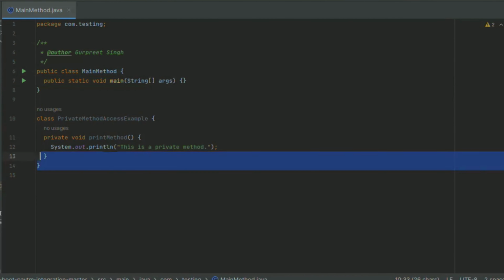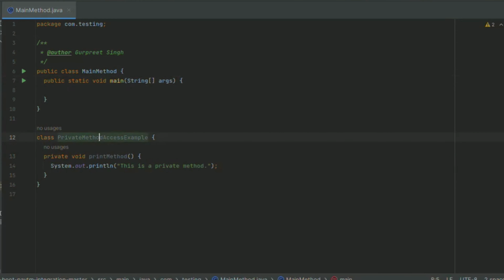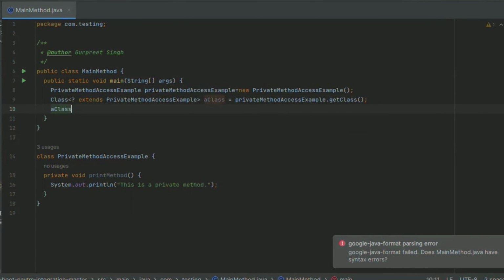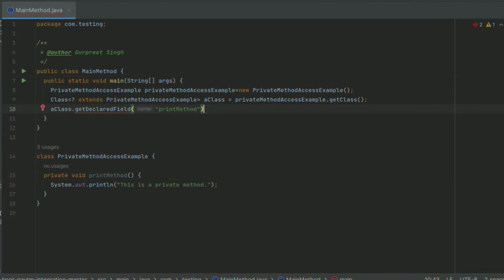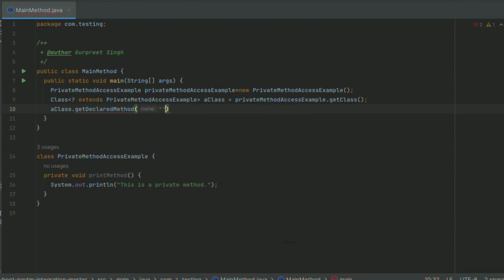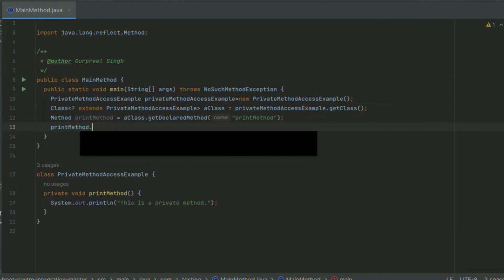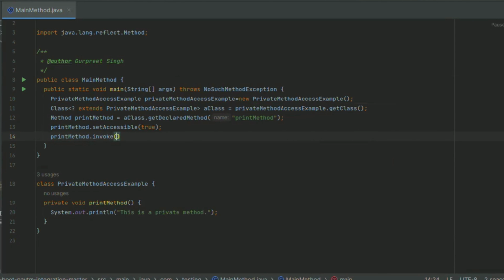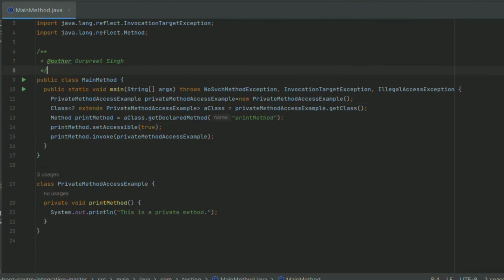Unlocking Java Secrets: Accessing Private Methods Using Reflection || Access Private Method in Java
Discover the hidden power of Java with this tutorial on accessing private methods using reflection. Learn how to break through the barriers of encapsulation and tap into private methods for advanced programming. Watch as we demystify this technique and provide step-by-step instructions for accessing private methods in Java. Enhance your programming skills and unlock the full potential of Java!

Java programming
Reflection in Java
Accessing private methods
Java secrets
Java tutorials
Advanced Java programming
Java encapsulation
Reflection API
Java programming techniques

Title: "Unlocking Java's Hidden Secrets: Accessing Private Methods with Reflection"
Description: "Discover the power of reflection in Java programming! Learn how to access private methods using reflection, a technique that bypasses the usual restrictions. Join us as we demystify this advanced feature, step by step, with a live demonstration. Enhance your Java skills and explore the boundaries of object-oriented programming!"

Java programming
Reflection in Java
Accessing private methods
Advanced Java techniques
Java tutorial
Object-oriented programming
Java reflection example
Code walkthrough
Java tricks and tips
Programming techniques